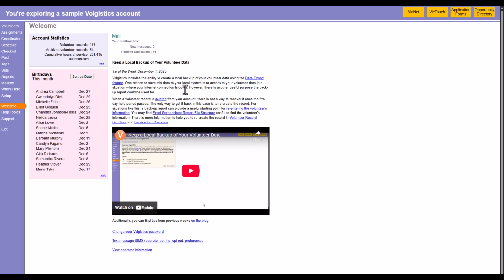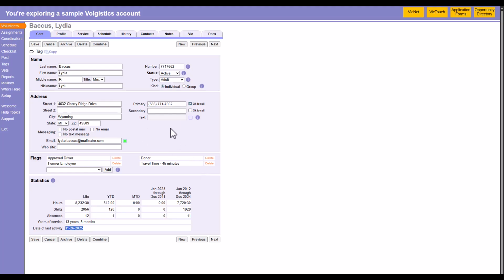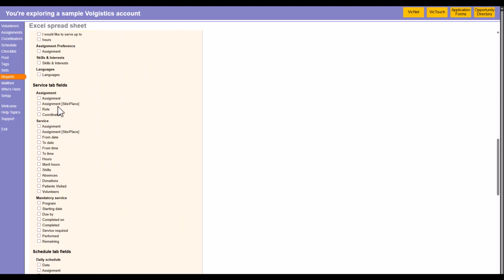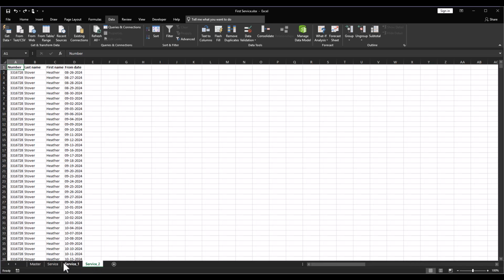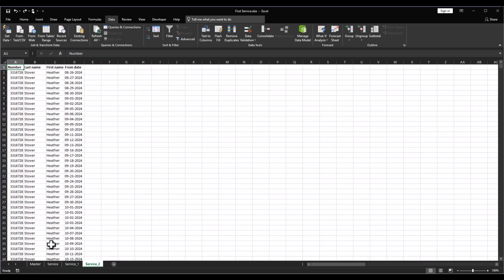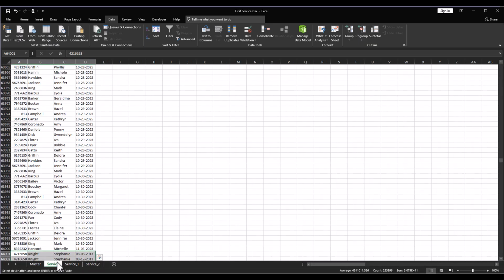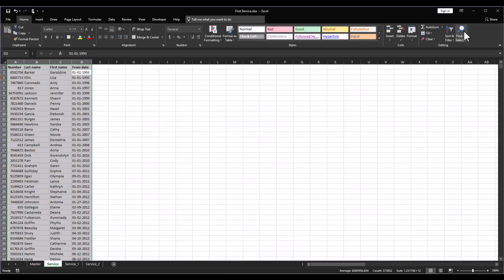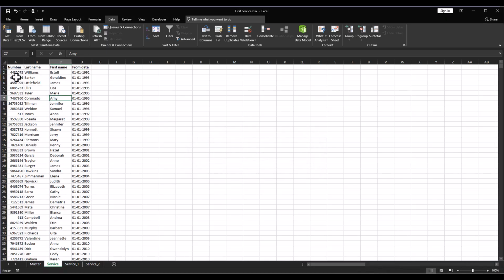Find the First Date of Service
Tip of the Week December 8, 2025

A common question for the support team is how to find the date a volunteer first served. While Volgistics doesn't have a built-in way to track this information, there are ways you can find it using Excel. The basic idea is to run a report that includes all service entries, sort them by date, and then remove the duplicates based on volunteer numbers. In the end, you'll be left with just the earliest entry for each volunteer.

There are too many steps for a tip post, so if you want to see how it works in detail, check out the video.